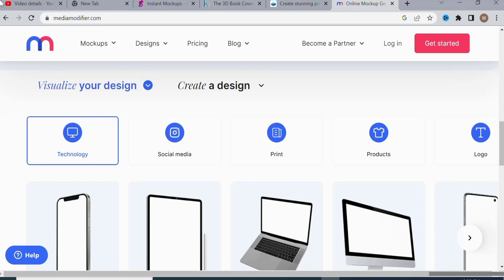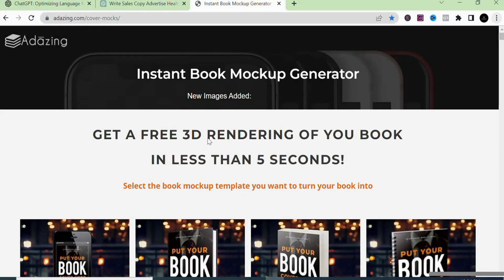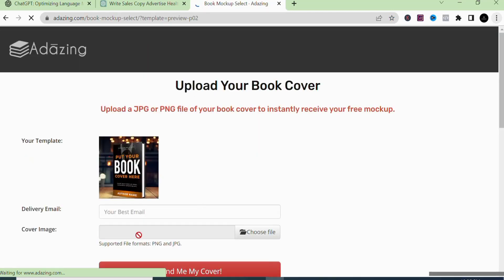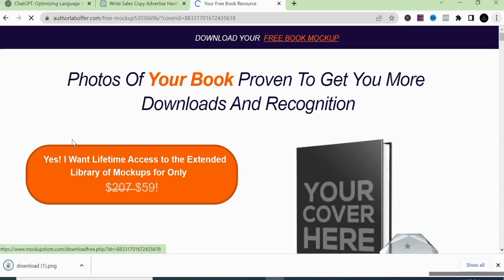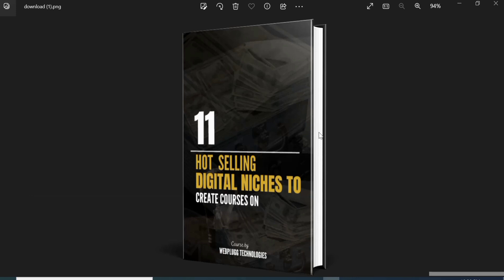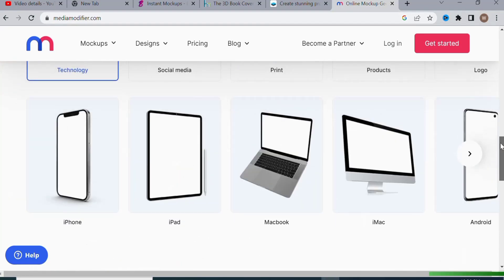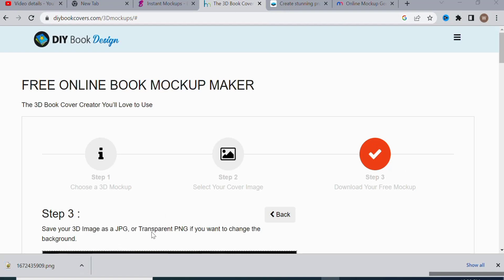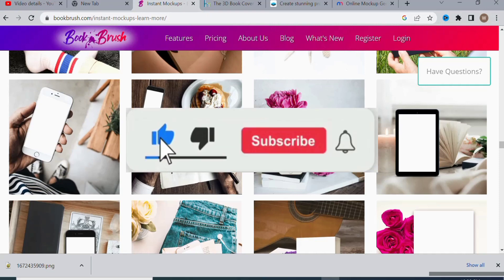Ebook Mockup : 5 Free Ebook Mockup Sites In 2023 | How to Create MOCKUPS FREE | Mockup Tutorial